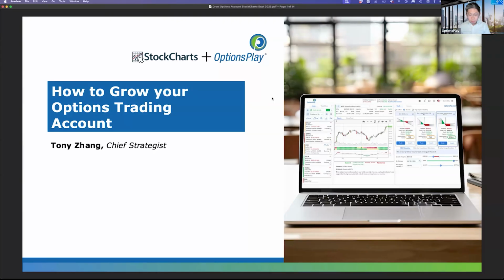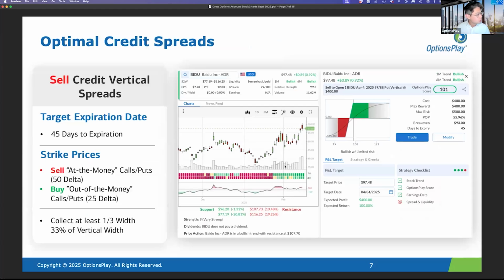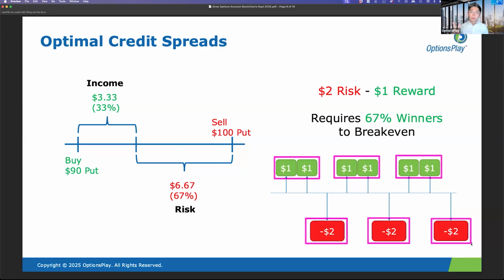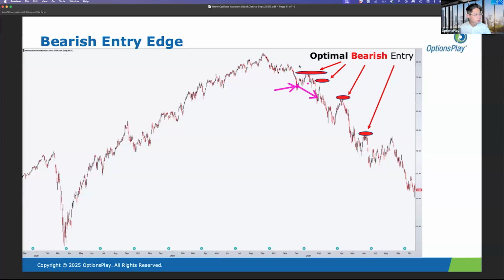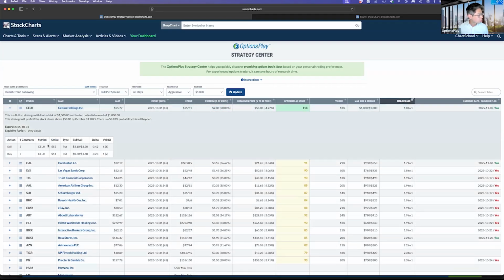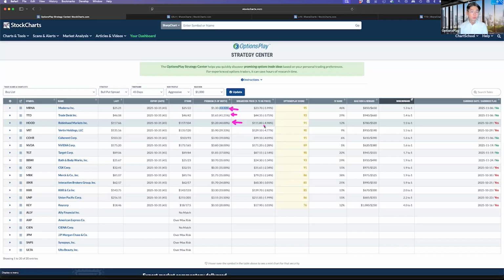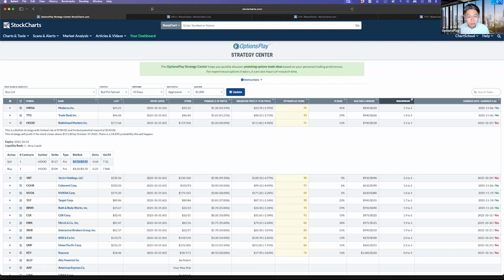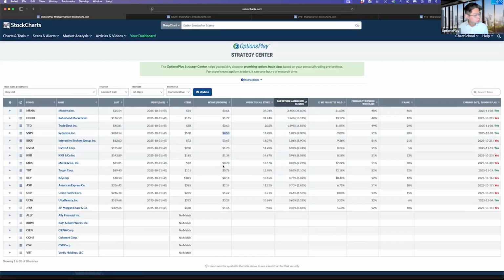How To Grow Your Options Trading Account OptionsPlay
Chief Strategist Tony Zhang from OptionsPlay shows how credit spreads can help you generate consistent income and grow your account in any market condition. Learn why credit spreads are one of the simplest and most forgiving option strategies, how to identify optimal setups, manage risk, and improve win rates with proper timing. Discover how the OptionsPlay Strategy Center automates trade scanning, helps prevent account blowups, and saves hours of manual research, giving you real-time access to the best opportunities in stocks and ETFs.

00:00 - Welcome!
03:20 - Growing An Options Account
07:21 - A Simple & Forgiving Options Strategy
10:09 - The Optimal Spread
20:24 - The Options Edge
22:51 - Bullish Entry Edge
27:38 - Bearish Entry Edge
30:28 - Real-Time Trade Scanner
49:34 - Trade Management